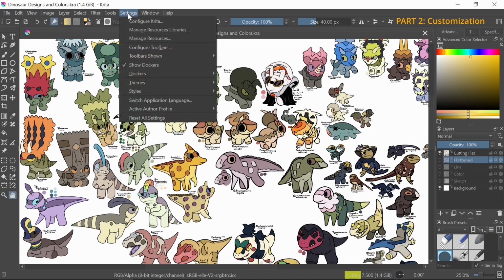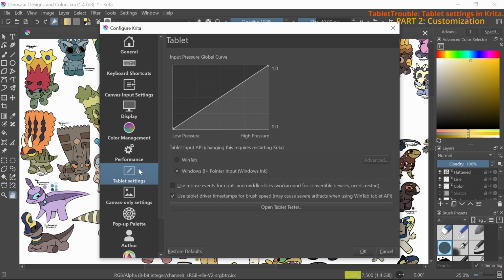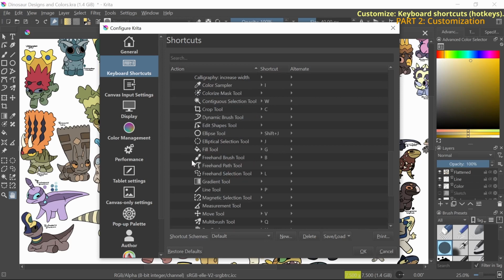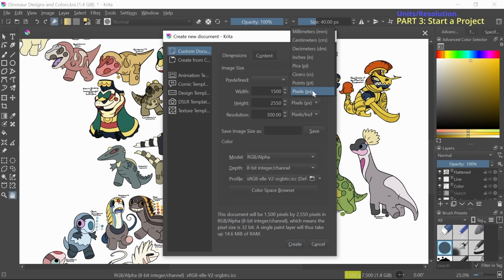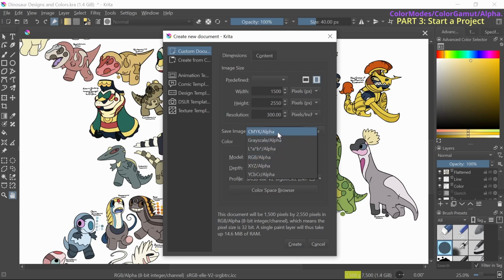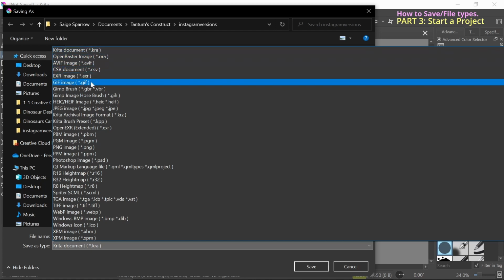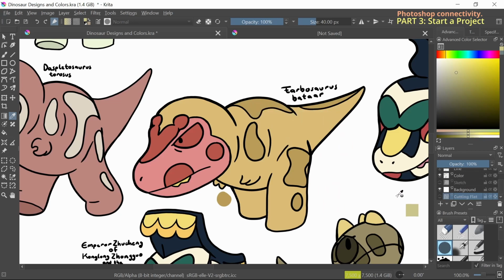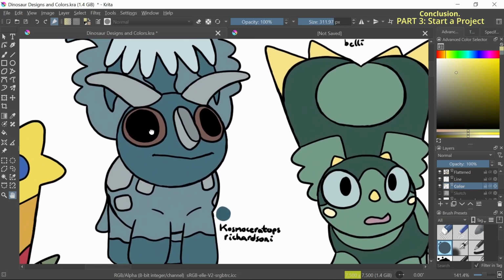Krita: Introduction/Setting up/Common Tablet Issues (the best photoshop replacement?)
Krita is the BEST FREE photoshop replacement for art (with computer and art tablet)! This video serves as an introduction to the program, with useful tips and tricks for setting up and getting started, while also addressing some common issues with connecting to your art tablet.

Krita is FREE and open source!

Tablet buttons not doing what they should, or not working at all in Krita? I've got you covered!
Krita: Introduction/Setting up/Common Tablet Issues.
PART 1: Introduction

PART 2: Customization
Panels: what are they?
Panels: which are most useful?
Panels: how to pick which to display?
Customize: configuration window.
Customize: color selector settings.
Tablet Trouble: tablet settings in Krita.
Tablet trouble: buttons won't work right.
Customize: keyboard shortcuts (hotkeys).
Tabl;et trouble: buttons won't work right part 2.

PART 3: Start a Project
How to make a new file.
Units/Resolution.
Color modes/Color gamut/Alpha.
How to save/File types.
Photoshop connectivity (Clipping masks/Rasterization/Blend modes).
Conclusion.